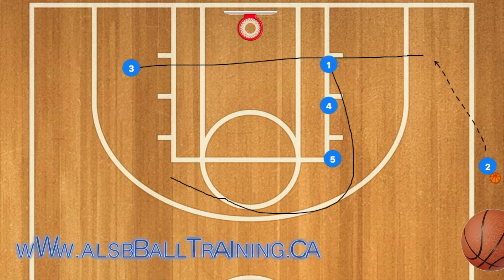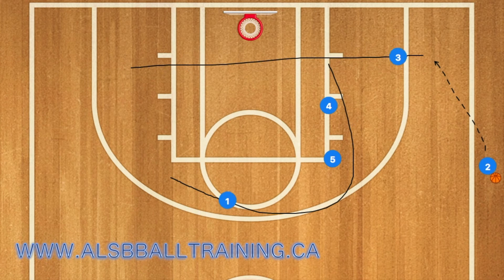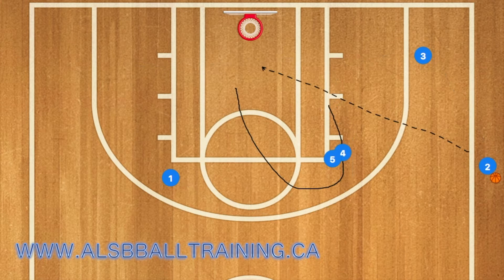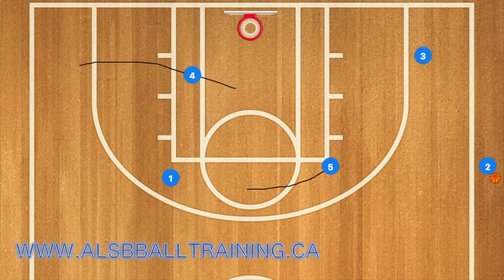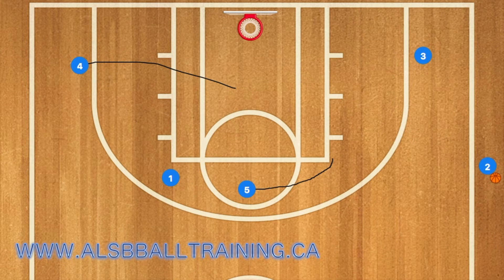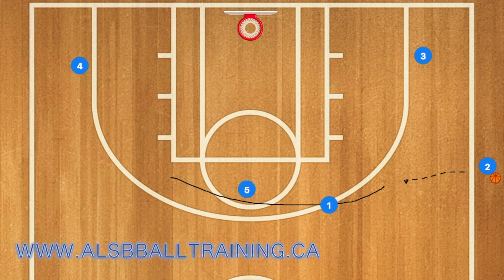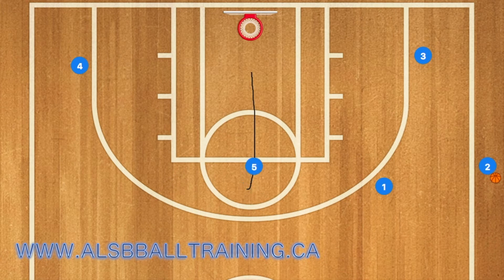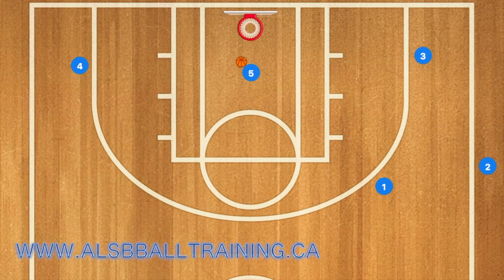Portland Triple Sideline Inbounds Play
Portland Triple Sideline Inbounds Play, this is an inbounds play used by the Portland Trail Blazers to tie up their game and you can also use this play with your youth Basketball team.